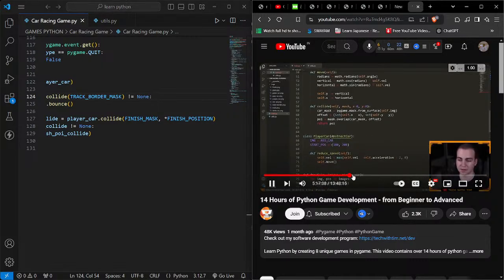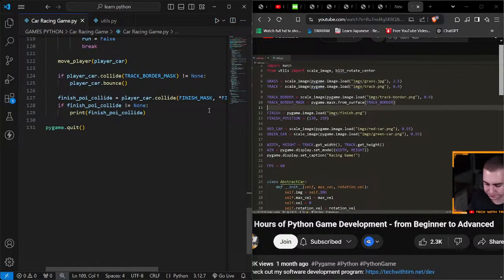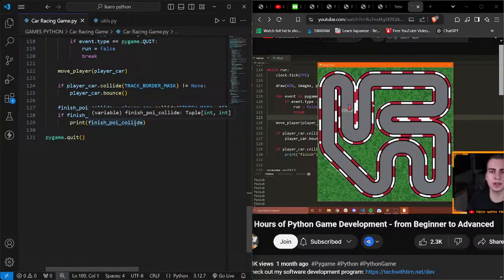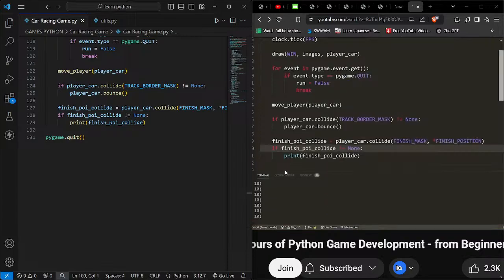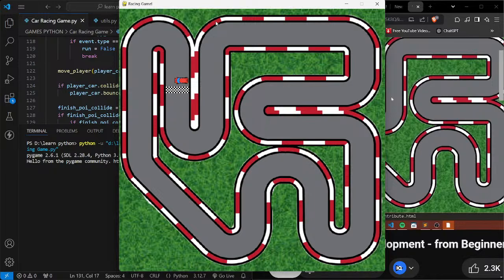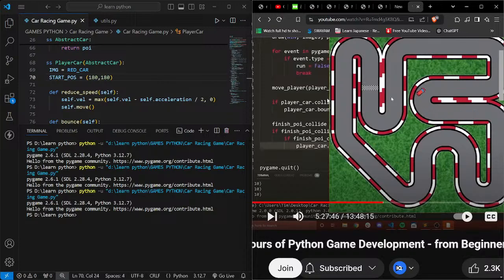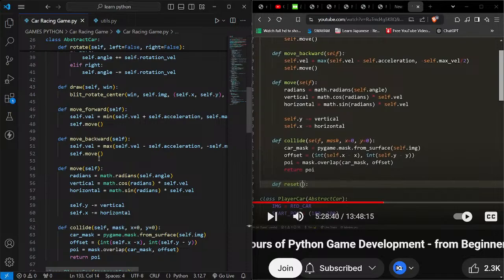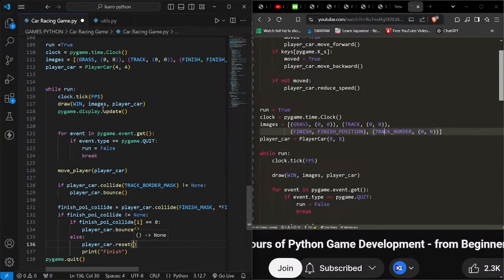#47 CODING | CAR RACING GAME